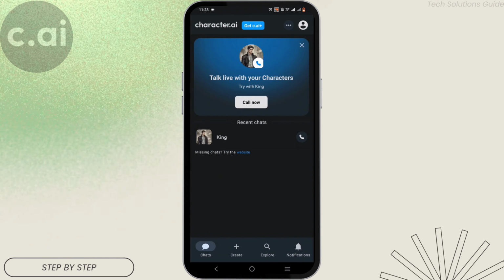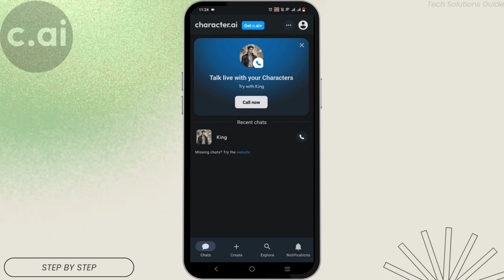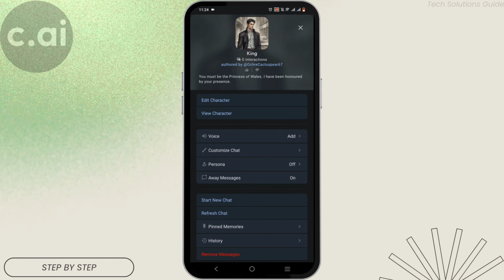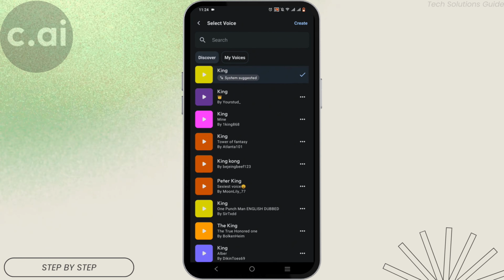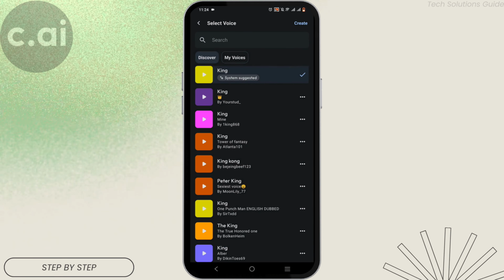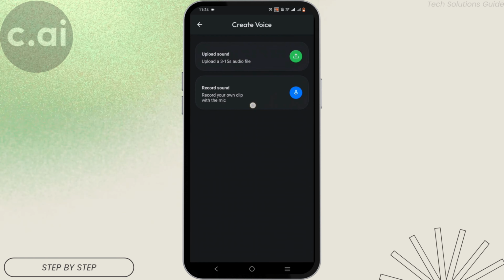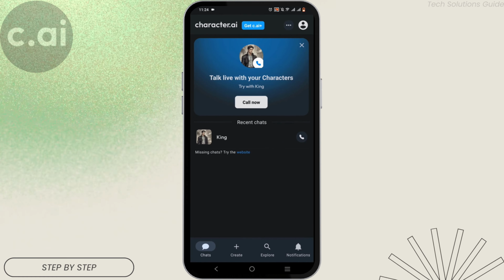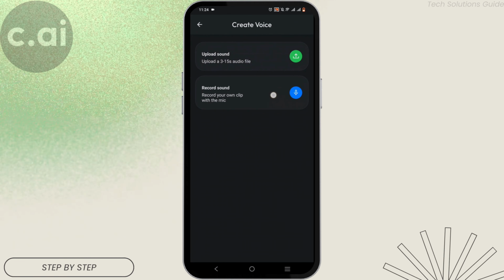How to Add Voice in Character AI Mobile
How to Add Voice in Character AI Mobile (Easy New Updated Full 2024 Guide)

Want to enhance your Character AI mobile experience with voice capabilities? This full guide will show you how to add voice to your Character AI mobile app in 2024. Learn the simple steps to enable voice interactions, customize your AI’s responses, and make your conversations more dynamic!

Timestamps:
0:00 Introduction
0:15 Steps to add voice in Character AI mobile